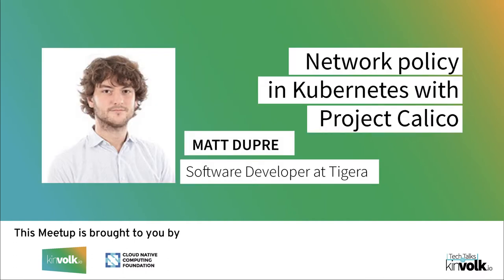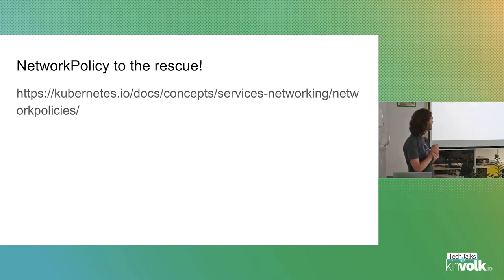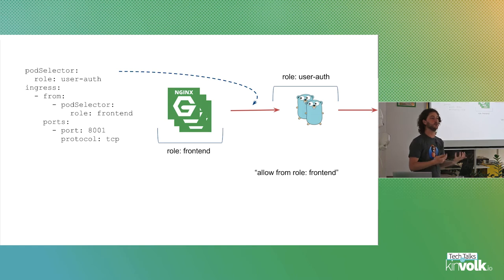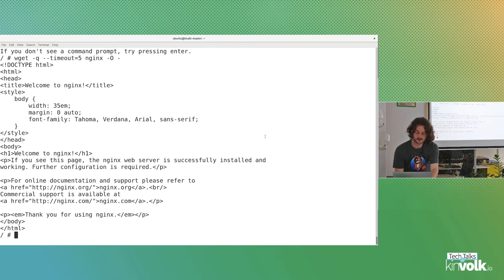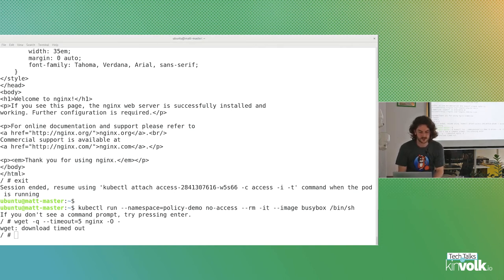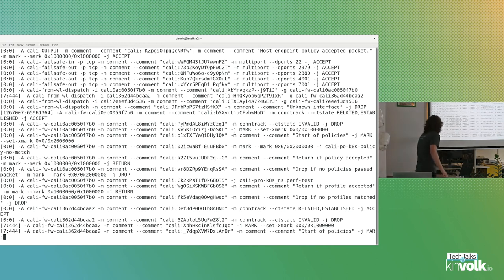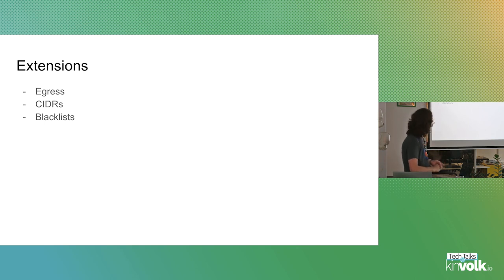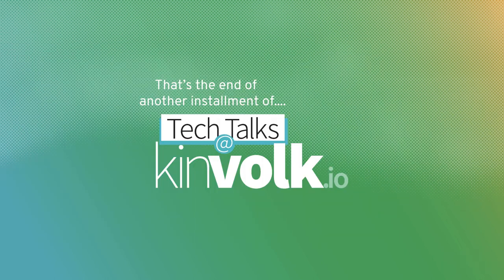Tech Talks @ Kinvolk: Network Policy in Kubernetes with Project Calico with Matt Dupre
Matt Dupre, a software engineer at Tigera, stopped by the Cloud Native Computing Berlin Meetup on April 25 to talk about how we can secure modern microservices applications, in particular looking at Project Calico in Kubernetes.

In a world where applications are now containerized and distributed across homogeneous hosts with technologies like Kubernetes, the traditional hardware firewall is no longer able to enforce the access restrictions needed to prevent intrusion and attack. This talk takes a look at the Kubernetes NetworkPolicy API, goes through how it addresses this problem, and then dig into how it's implemented by Project Calico.

Speaker: Matt Dupre
Matt is a software engineer working on cloud native networking and network security.  He's spent the last few years as a developer on Project Calico; currently at Tigera.